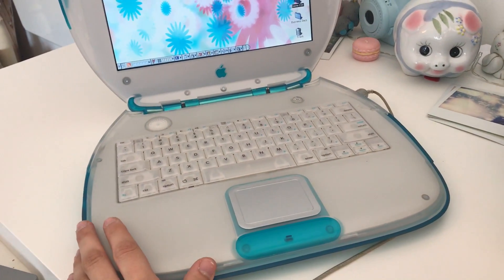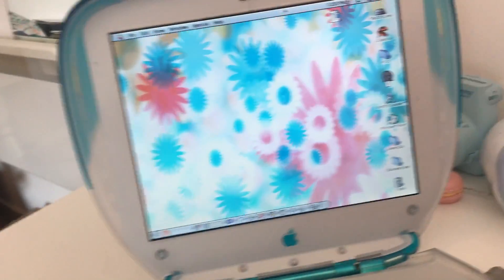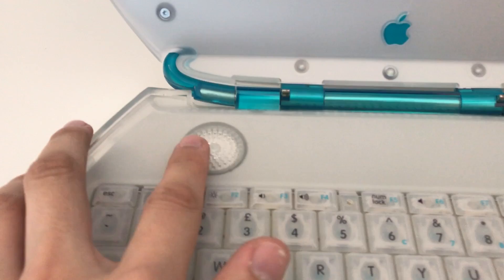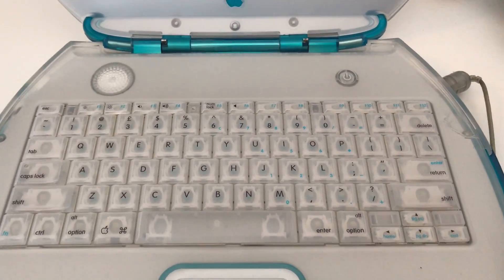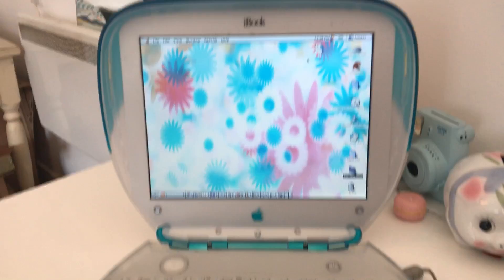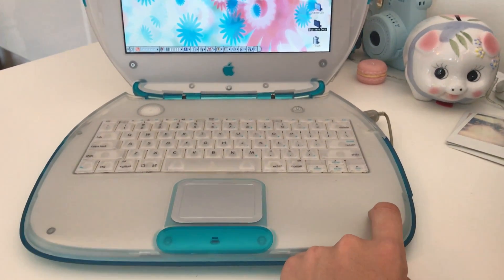My iBook G3 Clamshell/Using an iBook G3 in 2021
In this video i've decided to showcase my iBook G3 Clamshell Blueberry, i'll show you some of the reasons why I use this old laptop still and some recommended software as well as some of the shortcomings of it's design.